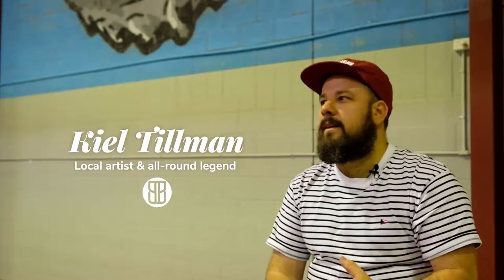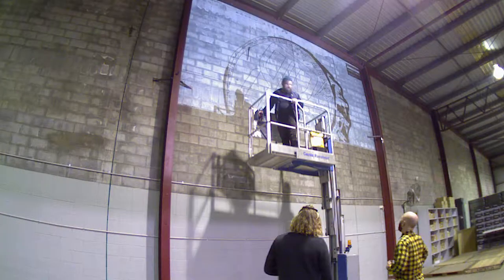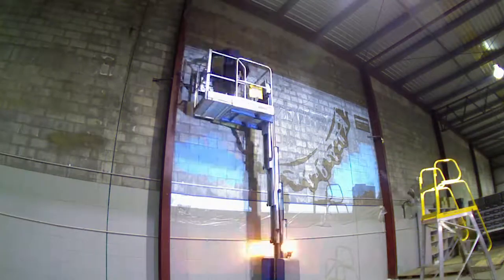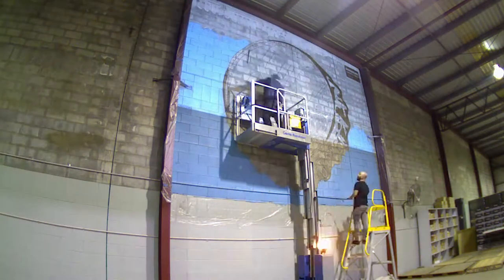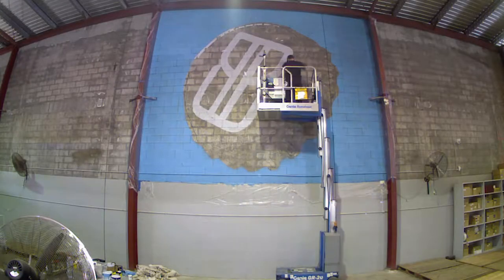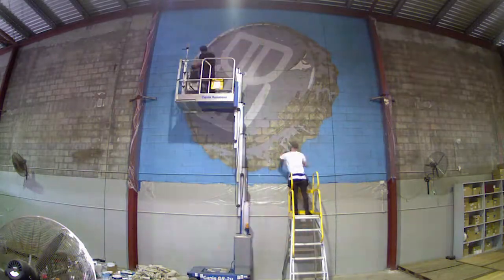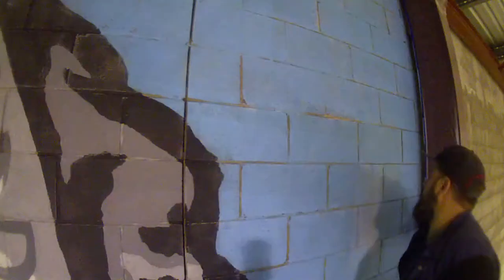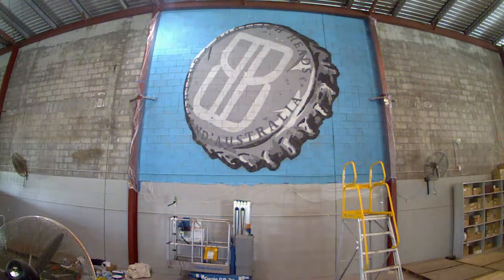Making a Mural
Kiel Tillman, Gold Coast artist and all-round legend recently created a mural on the back wall of Burleigh Brewing Co's bottling line - inside the brewery. It's impressive ... not just by scale, but the skill it took to paint, sand and finish makes it as striking as it is relevant to our Brand. Special thanks to Kiel (and Mitch) for nailing it.
We love Brewing Local Artists ... BLA!